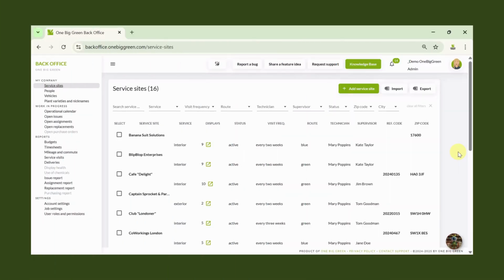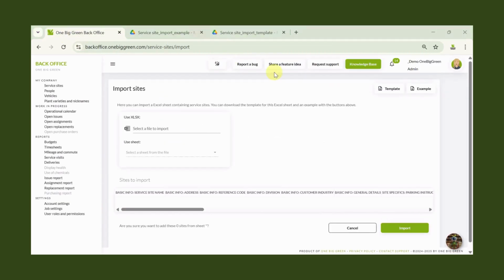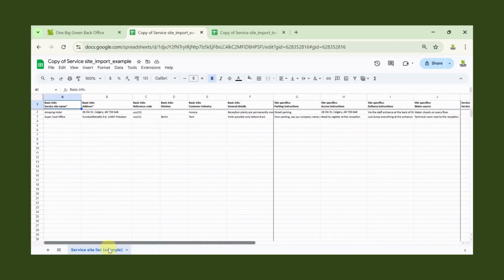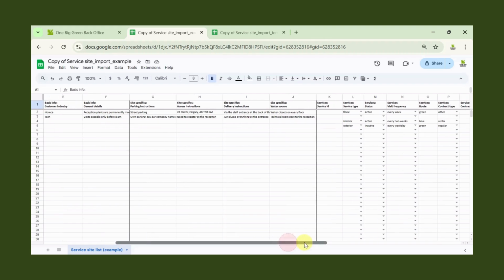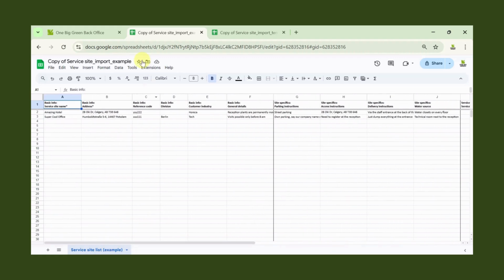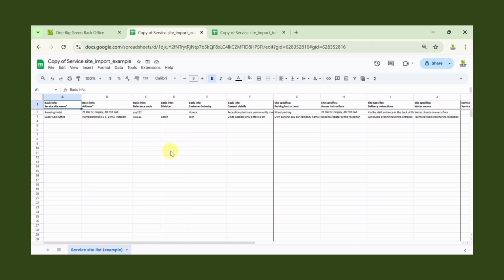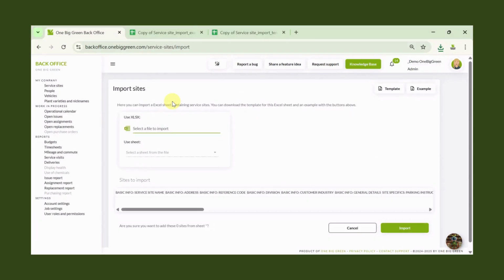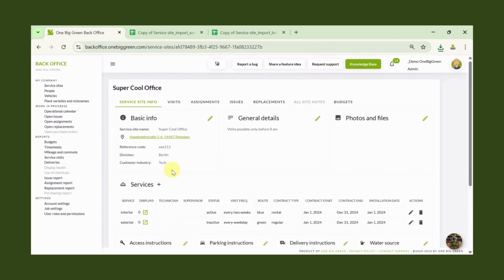Back office: Importing Service Sites via Spreadsheet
Learn how to upload multiple service sites at once using our import template - fast and efficient.